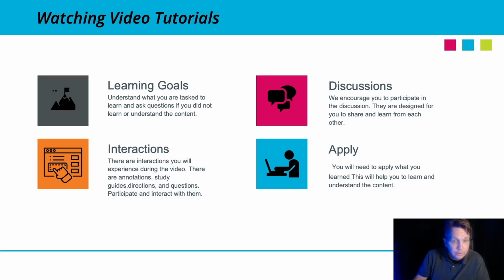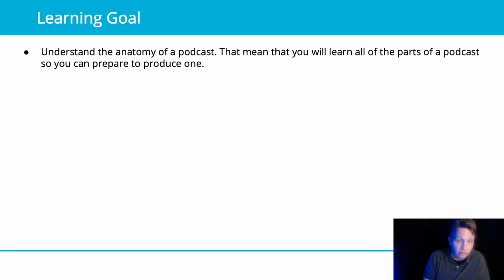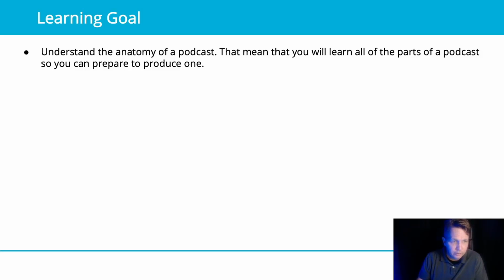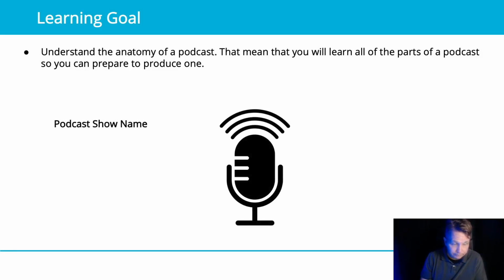Podcast Anatomy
This lesson will explain the 5 parts of the anatomy of a podcast.